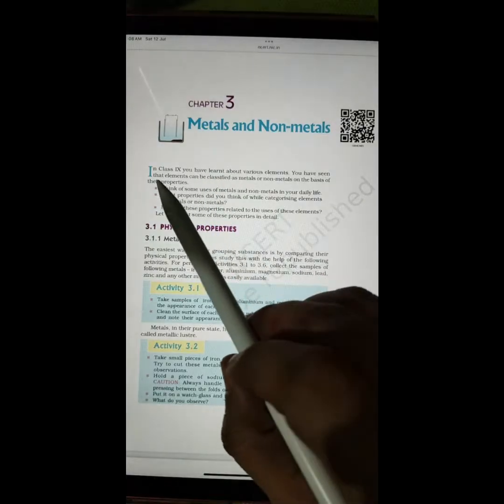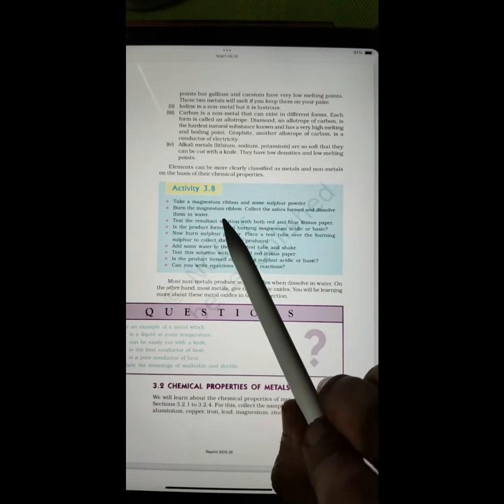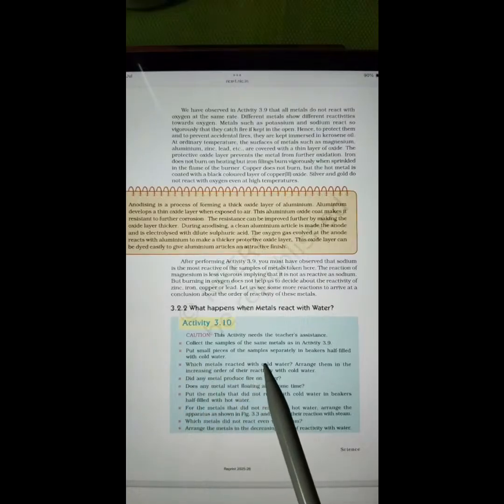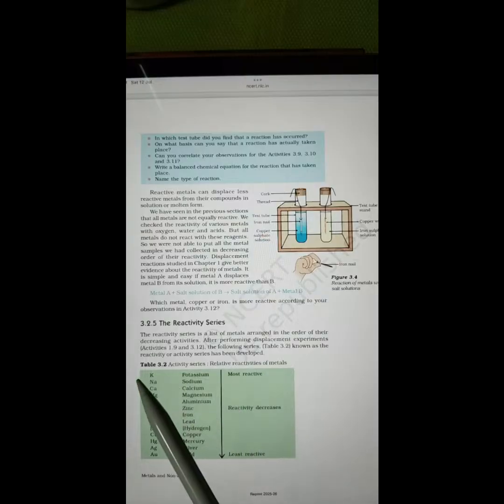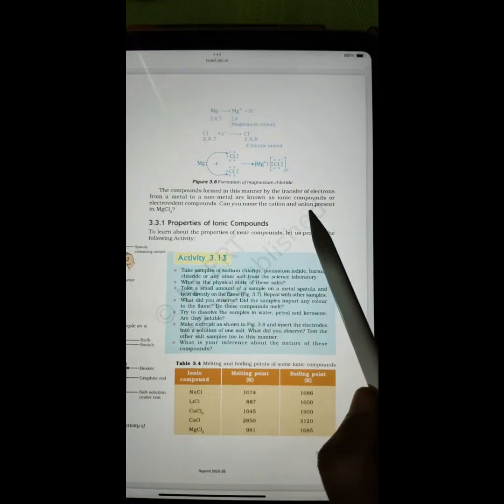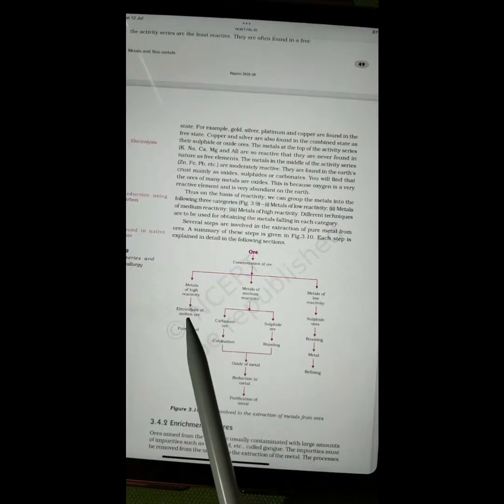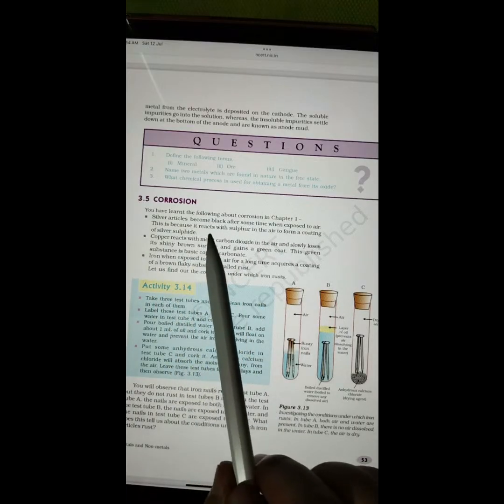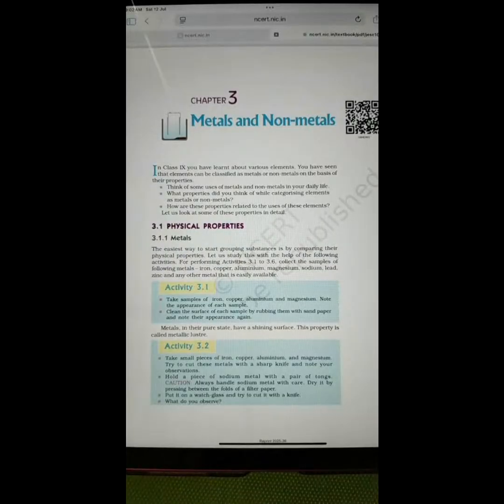Metals and Non-metals I Science class 10 chapter 3 Audio I NCERT Science Class 10 I Class 10 Science